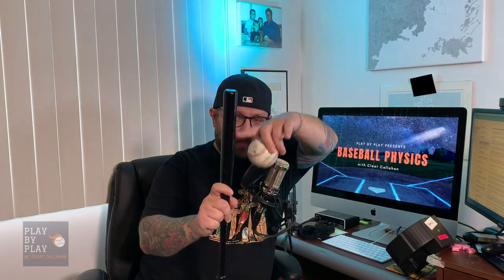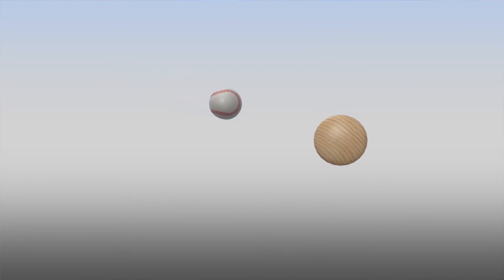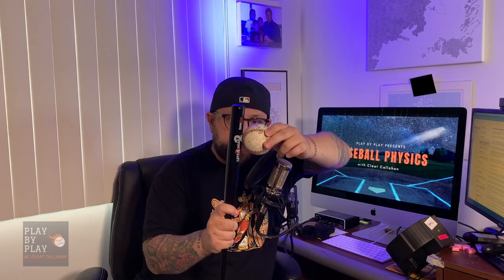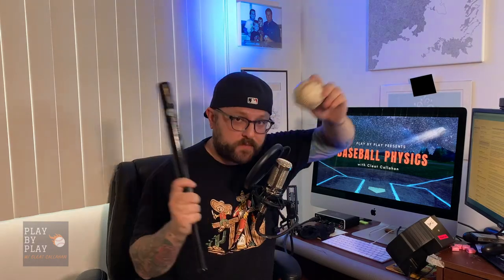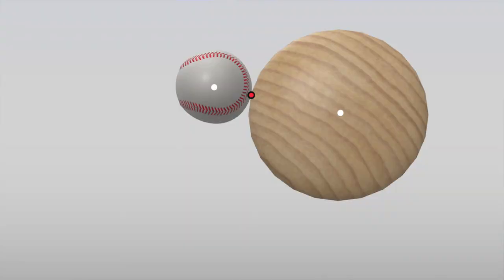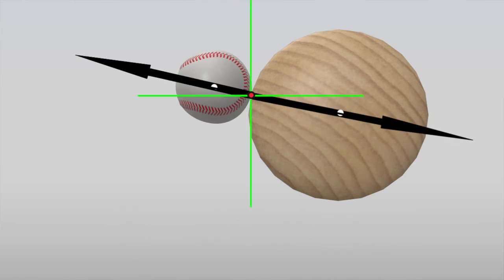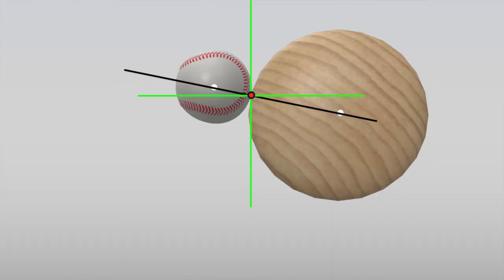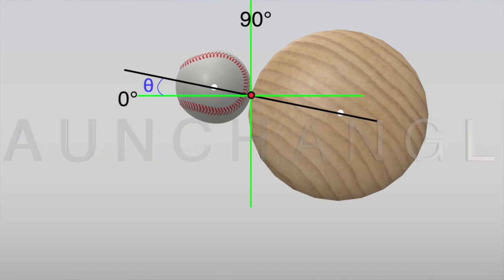What is Launch Angle? - Baseball Physics Episode 101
Cleat Callahan is not a physicist - but he loves physics. This episode, he discusses the history of LAUNCH ANGLE, as well as what the heck it is.